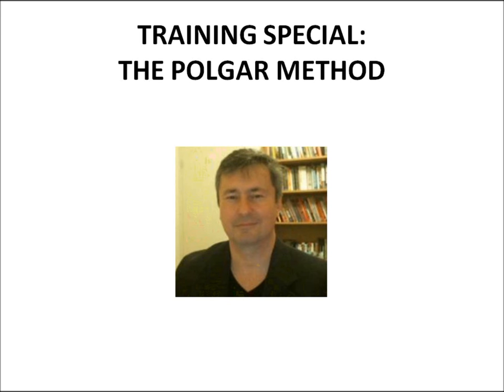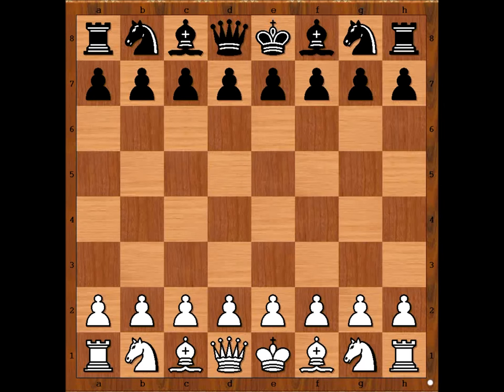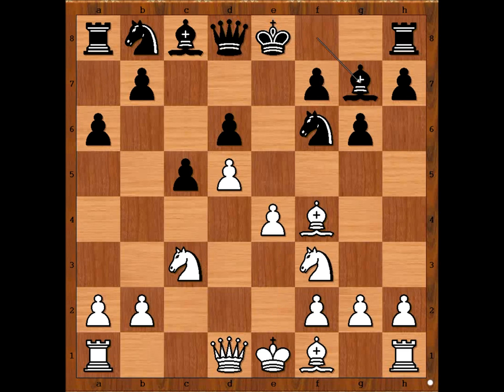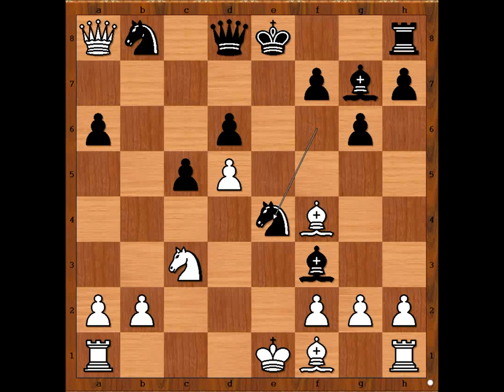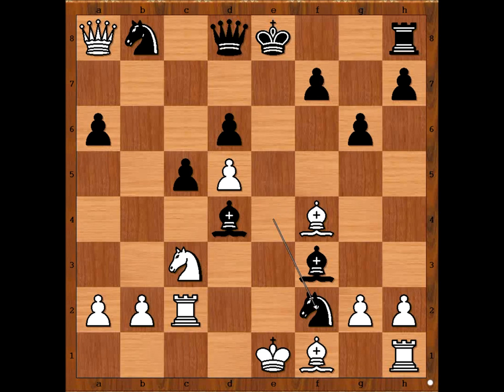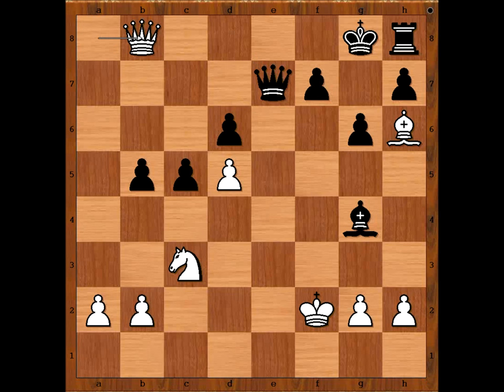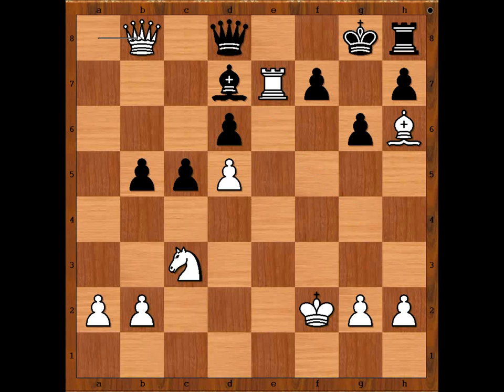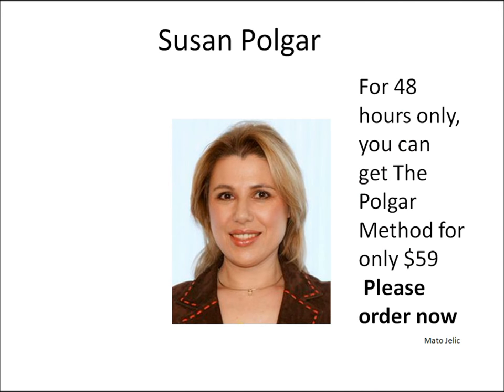Susan Polgar vs Peter Hardicsay - Hungary 1985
Do you really want to become an expert chess player?

Sale ends Aug 17th at midnight Eastern Standard Time